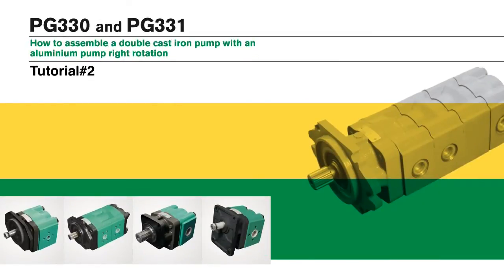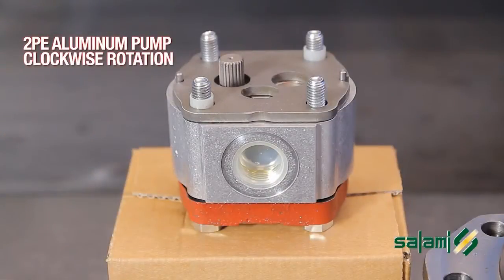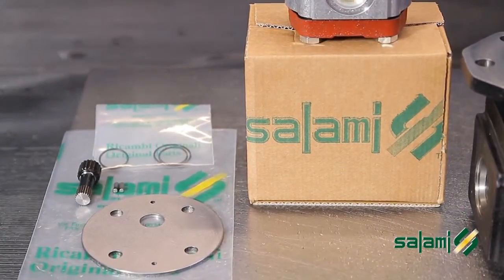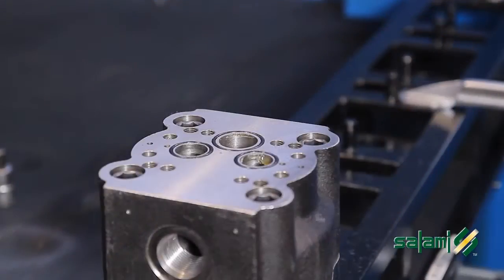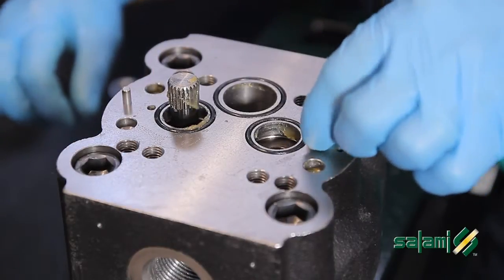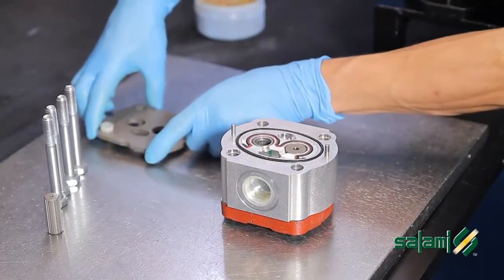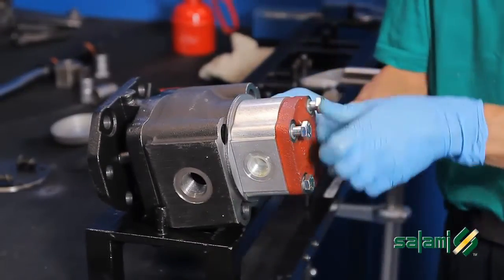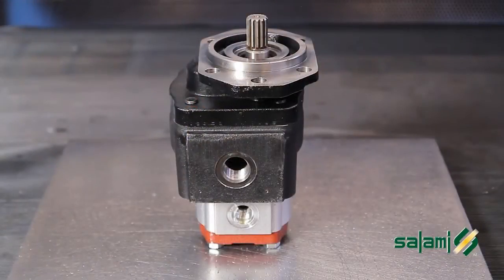PG330 PG331 Tutorial2 Cast Iron Gear Pump Salami SpA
Salami Hydraulics SpA shows you how to assemble a double cast iron pump with aluminium pump right rotation.
Starting from a cast iron pump PG331 clockwise rotation and a 2PE aluminum pump clockwise rotation , realize a double pump clockwise rotation.